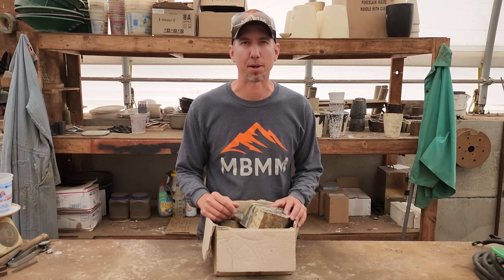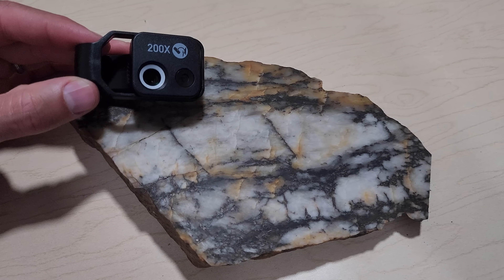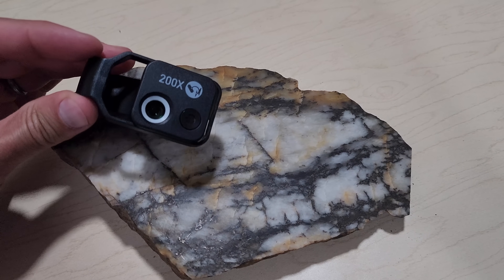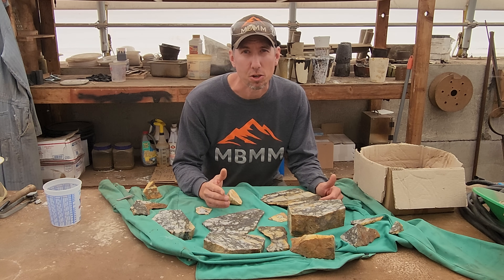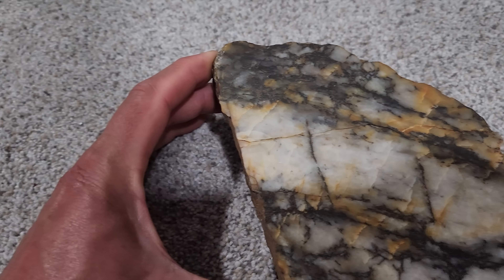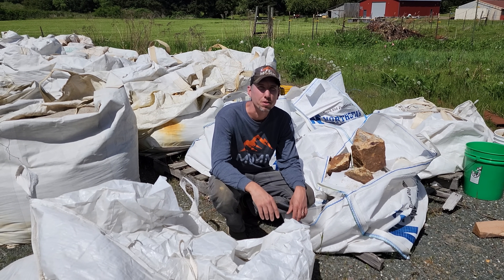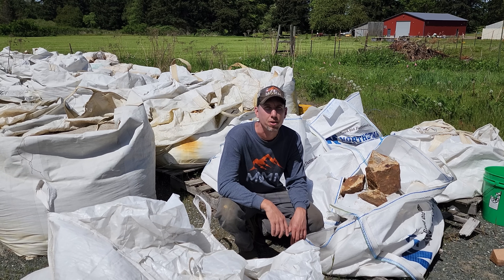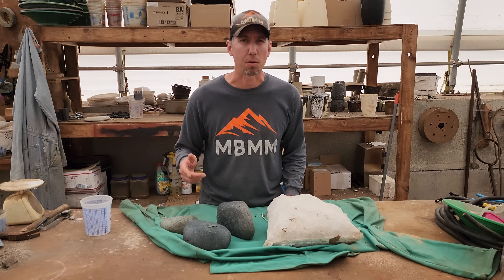Amazing Crystalline Gold Found In Nevada From Jeff Williams Gold Mine!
Welcome to an extraordinary journey into the mesmerizing world of gold! In this captivating video, we unveil the hidden secrets of gold quartz ore by cutting and polishing it, exposing the magnificent gold particles that are invisible to the naked eye. Witness the magic as these tiny specks of gold become visible, allowing you to marvel at their beauty with your own eyes or through a microscope.

But that's not all! We also delve into the fascinating realm of gold prospecting and identification. By examining the other minerals associated with gold in these samples, we gain valuable insights for future prospecting endeavors. It's a treasure trove of knowledge for all aspiring prospectors and geology enthusiasts out there!

In addition, we're thrilled to showcase some extraordinary crystalline gold specimens mined from Jeff Williams' renowned mines in Nevada. These remarkable specimens have been highly sought after by our viewers for years, and now, for the first time ever, they are available for purchase on eBay! Don't miss out on the opportunity to own a piece of gold history.

Furthermore, we share our plans for acquiring a rock saw and polisher to create our own stunning specimens in future videos.